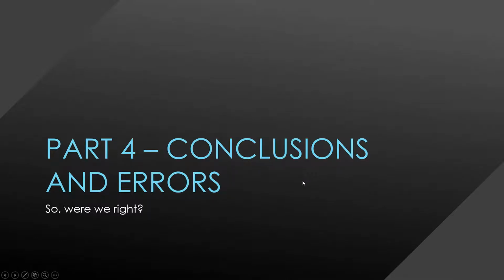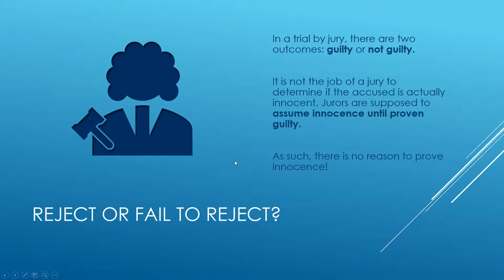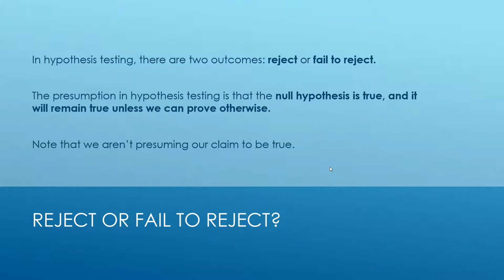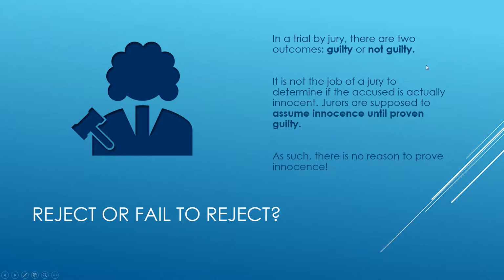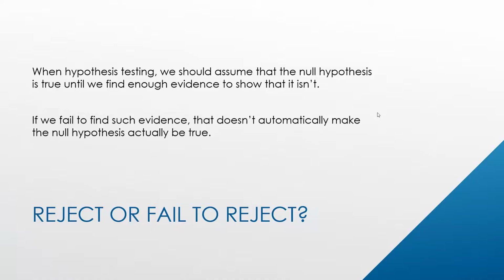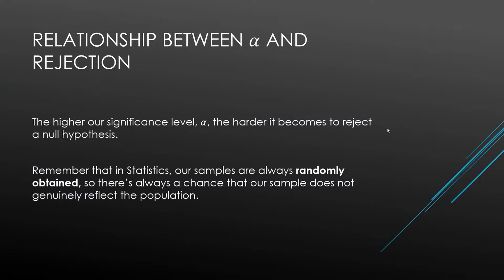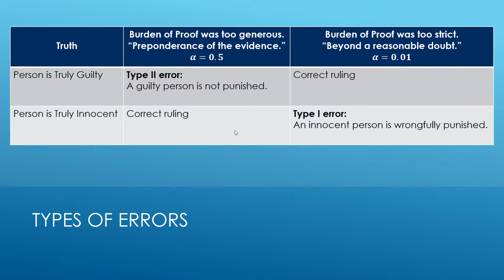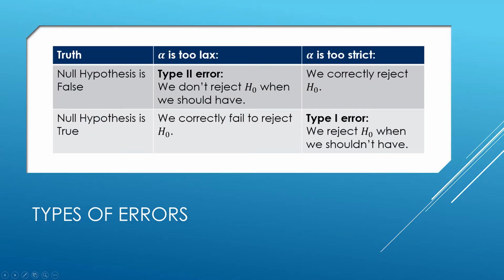1530 - 9.2 Guilty or Not Guilty; Reject or Fail to Reject